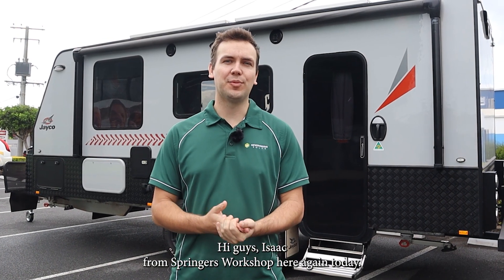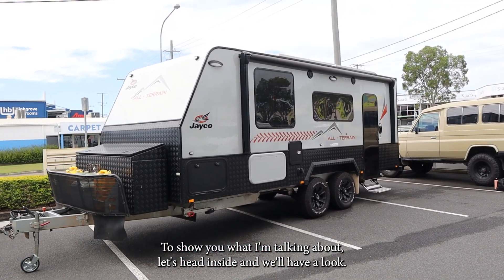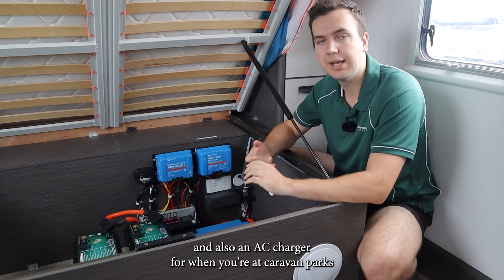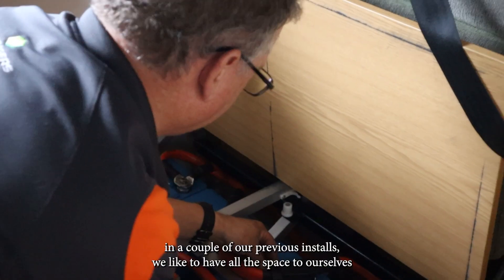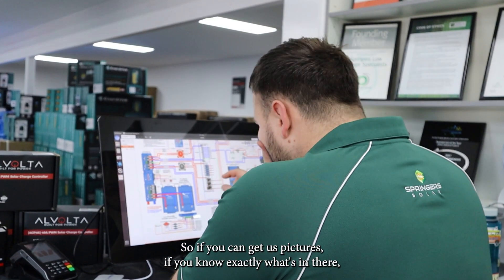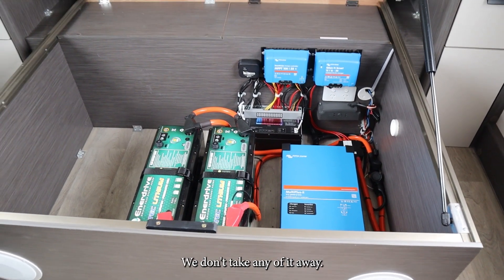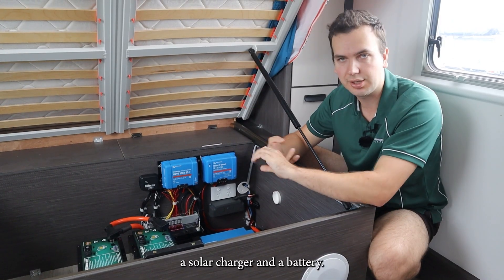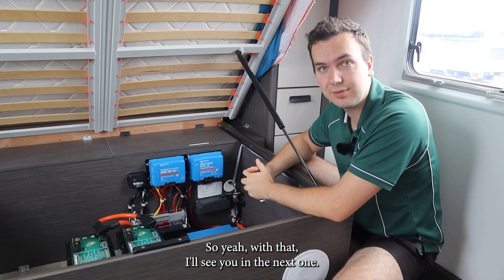Understanding Your Vehicle's Pre-Existing Wiring and WHY It's Important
Considering upgrading your vehicle's energy system? Chances are, you have some pre-existing wiring in your van, motorhome, or 4WD that you'll need to consider before adding additional components.

Today, we're discussing the importance of understanding what pre-existing wiring you have in your vehicle before getting your system upgraded. You should ask yourself the following questions:
1. What electrical wiring currently exists in your vehicle?
2. How do you want it incorporated into an energy system upgrade?
3. What is your end goal - What do you want to power? How long do you need power? How do you want to charge your batteries?

Consider the above questions before bringing in your vehicle for a custom upgrade - Springers Workshop has been designing and installing custom energy systems for our customer's caravans, motorhomes, 4WDs, and more for over 20 years. Contact our friendly, Brisbane-based team for any questions or queries about how we can help you stay off-grid for longer.

2x 200Ah @dometicpower batteries and a @VictronEnergyBV Multiplus-II Inverter/Charger were added to this system’s existing unit to maximise the customer’s energy independence while travelling. Our team designed the system around the pre-existing wiring in the van, to provide a clean and efficient solution for our customer. We also added 2x 120W and 1x 200W @AlvoltaBuiltForPower Eclipse solar panels to the van's roof, enabling the batteries to charge off solar.